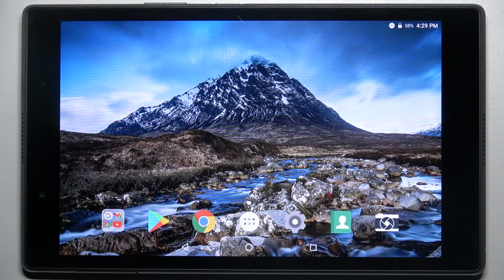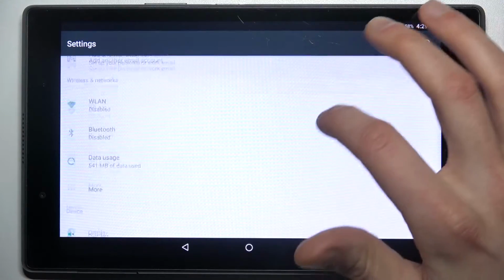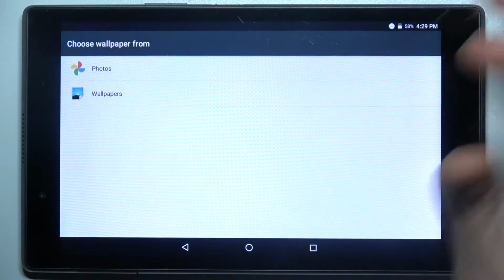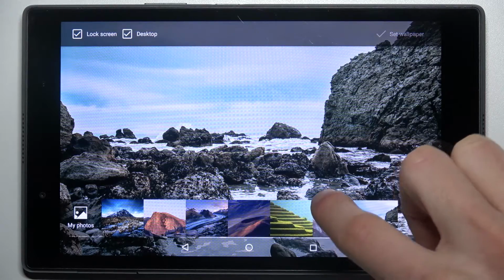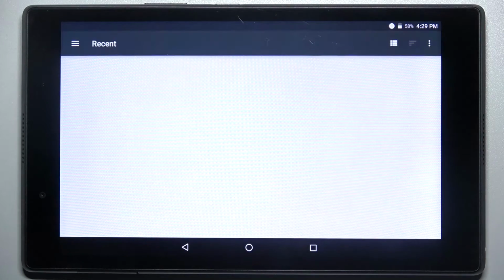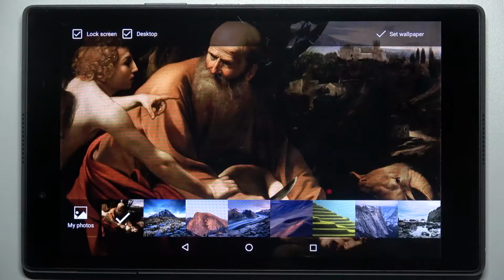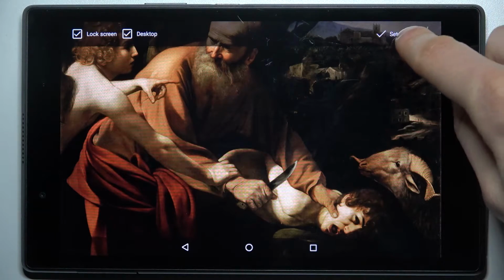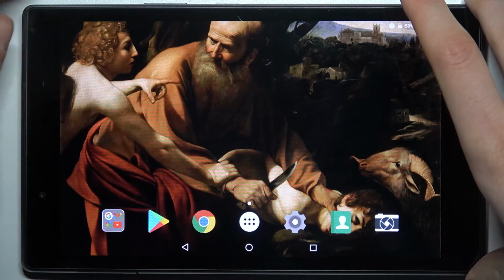How to Change Wallpaper on LENOVO Tab 4 8 – Manage Display Settings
Learn more about LENOVO Tab 4 8
Looking for a new wallpaper to replace your old boring one? Check out our video guide to get into display settings and change your wallpaper. Select a picture from your gallery or choose a standard one. Change the wallpaper of your tablet to add a little freshness.

How to Set Up wallpaper in LENOVO Tab 4 8 How to Change Wallpaper in LENOVO Tab 4 8? How to find wallpaper gallery in LENOVO Tab 4 8? How to refresh display in LENOVO Tab 4 8? How to change Lock Screen in LENOVO Tab 4 8?